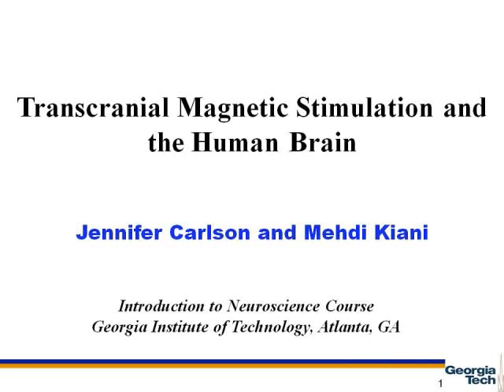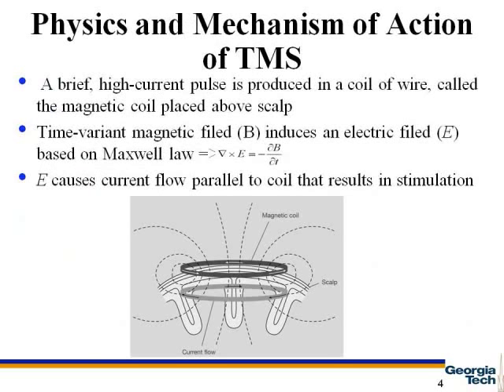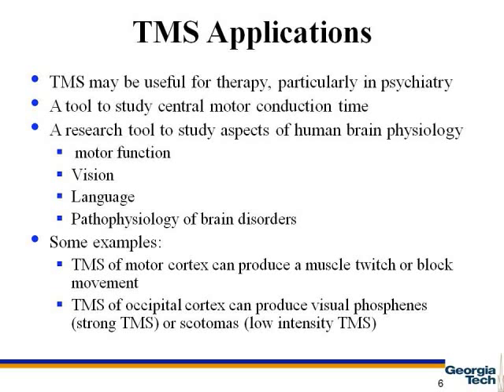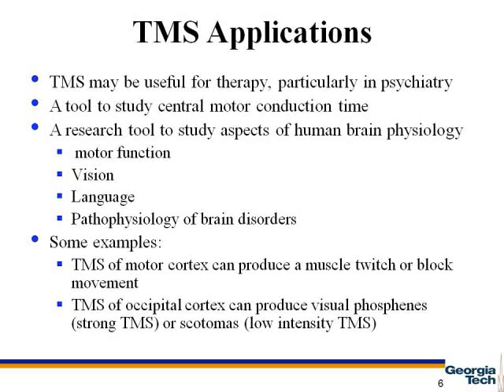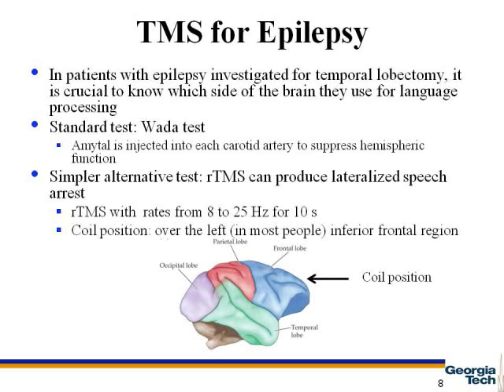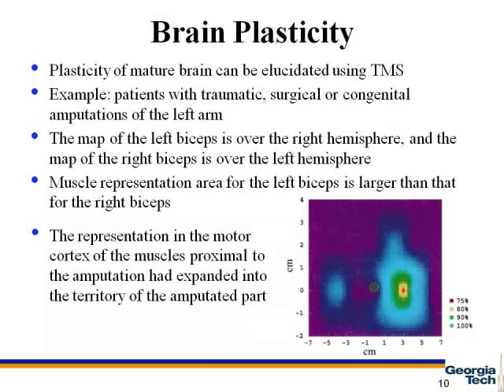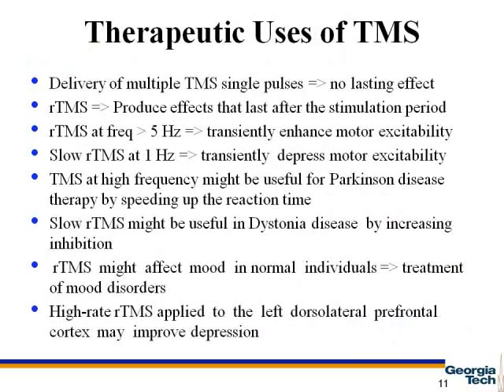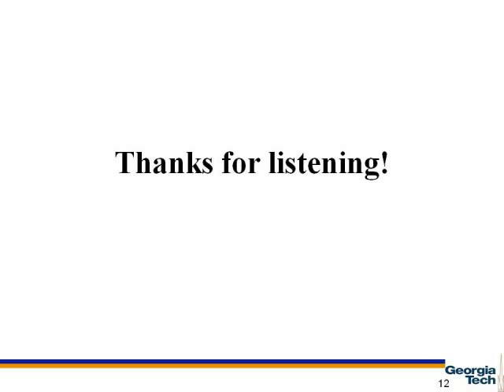Transcranial Magnetic Stimulation and Human Brain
"BIOL/BMED 4752", Jennifer Carlson, Mehdi Kiani, Prof. Steve M. Potter, Georgia Tech